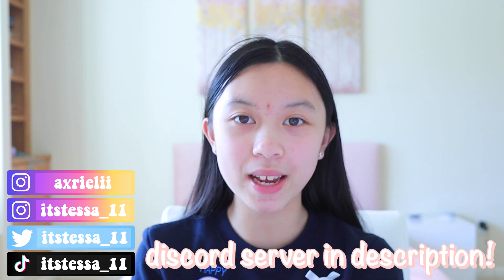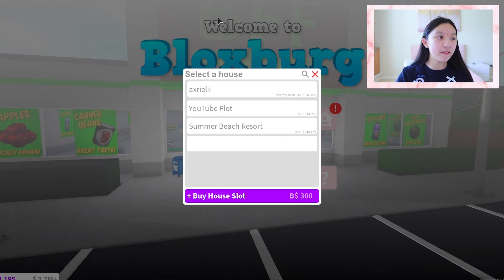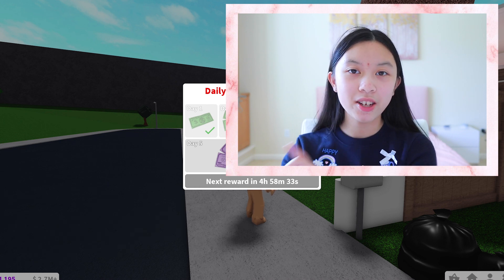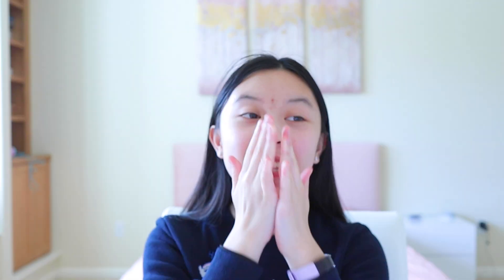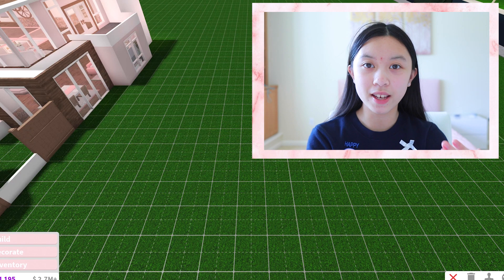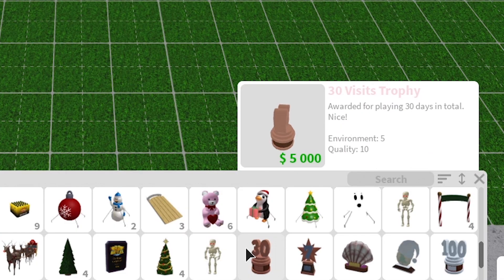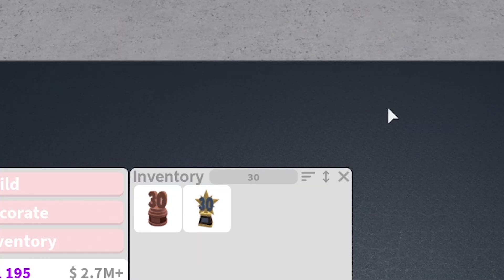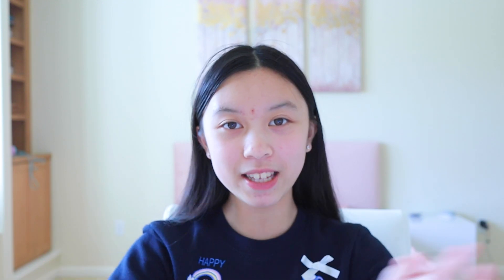4 Ways To Get FREE BLOCKBUX in Bloxburg!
Do you want to get Blockbux so you can buy a cool limo? Well, I've got your back! With this video, you can learn 4 great ways to make blockbux fast and easy! Watch until the end!

♡ If you have any tips for me to improve the quality of my videos or just anything about my videos that you are not satisfied with, feel free to leave suggestions and tips in the comments so I can give you the best experience possible while enjoying my videos! All advice appreciated! Thanks!

4 FAST WAYS TO GET BLOCKBUX FOR FREE ON BLOXBURG! | How to get blockbux! (Roblox Bloxburg)| Axrielii

♡ If you see this description, comment "I love Bloxburg!".

♡ My name is Tessa.

♡ Can you build a house for me?
♡ I would if I had more time on my hands.

♡ Can you friend me on Roblox?
♡ Sorry, that wouldn't be fair to others, but I do turn on my joins sometimes so you guys can hangout with me!

♡ Sorry, I need the money I make for my videos and for myself.

Today, you can learn the fastest ways to get Blockbux for free in Roblox Bloxburg / How To Get FREE BLOCKBUX In Bloxburg / Ways To Get Bloxbux B$ Fast Easy! These are all legit ways to earn Blockbux (purple money) fast! Blockbux can help with, boosting moods, buying new plots, and many more, they are similar to Bloxburg cash in a way.

♡ Credits:
♡ Profile pic background: Fairyjhull